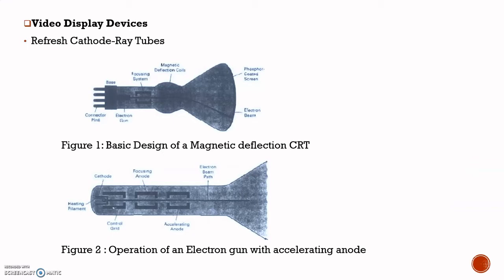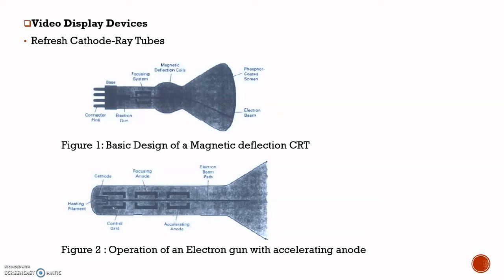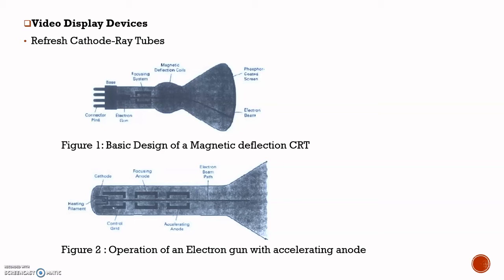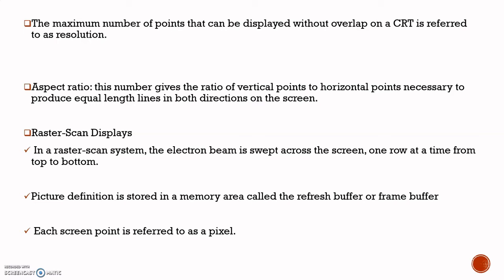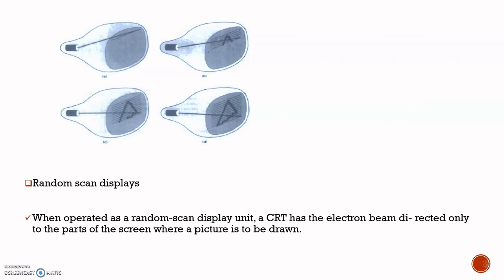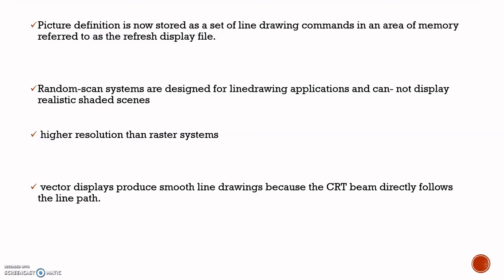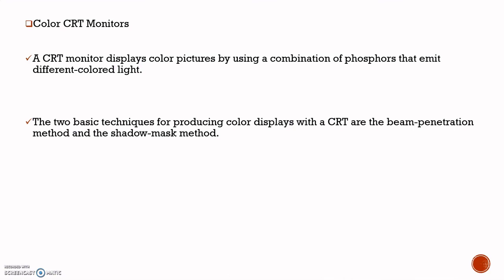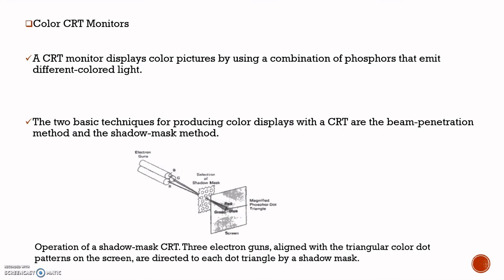Computer Graphics episode 2